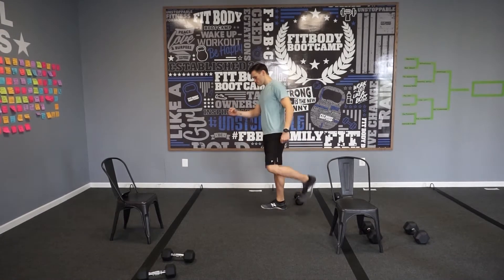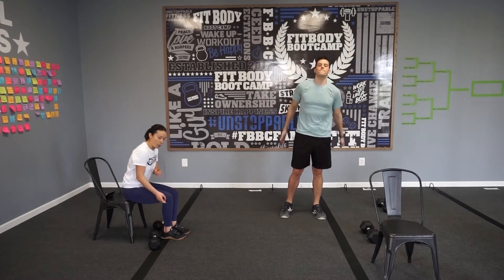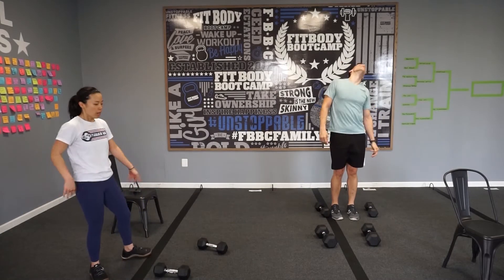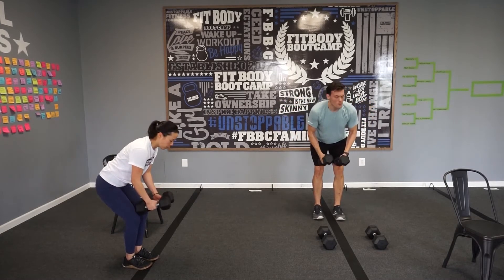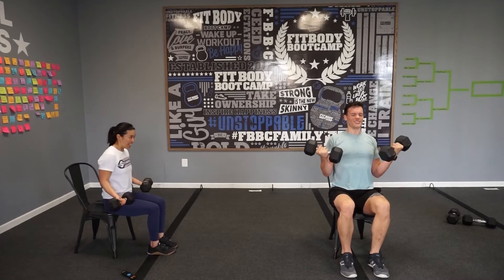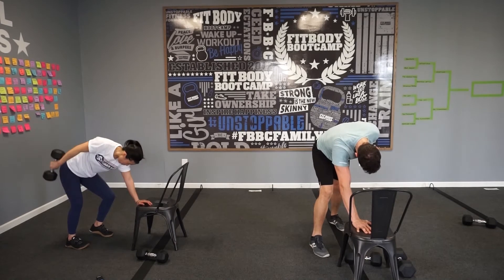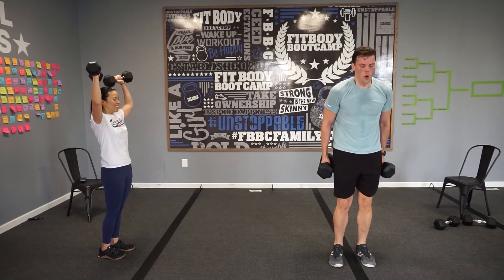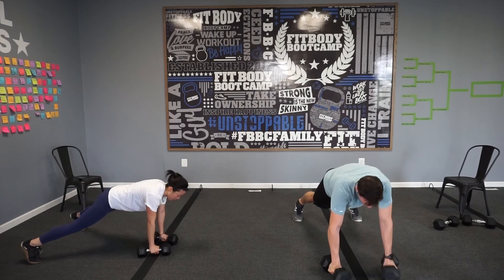4.29 Upper Body Strength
Wednesday = upper body pump. Let's get some quality reps in, Fam!

6 exercises, 3 rounds each
60 seconds on, 10 seconds off
30 second break between exercises

1. Single Arm Row (w/ adduction)
2. High Pull / Reverse Fly
3. Seated Bicep Curl / Forward Lean Drag Curl
4. Single Arm Tricep Kickback
5. Overhead Press / Hammer Curl to Overhead Press
6. Renegade Row / Jam Press